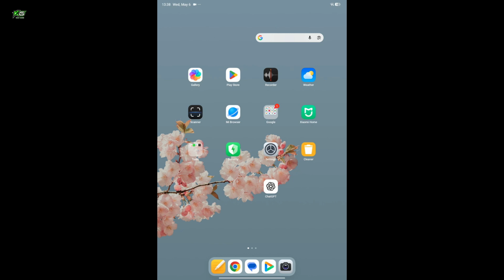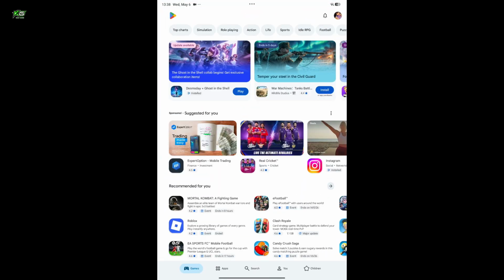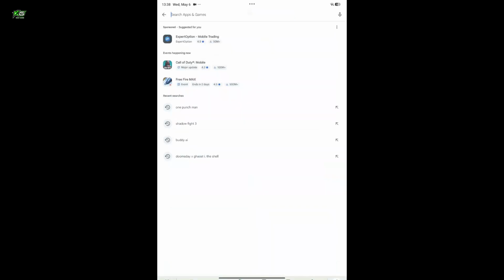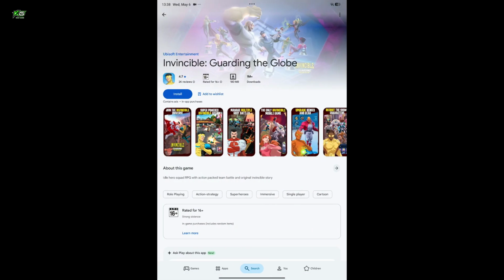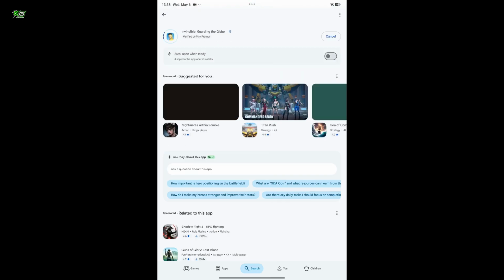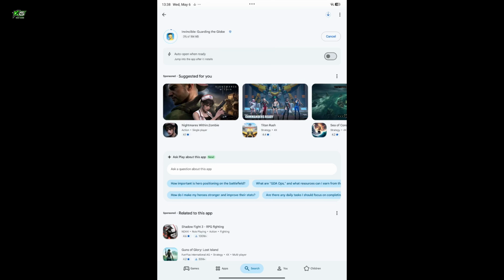How to Download and Install Invincible: Guarding the Globe (2026 Guide)?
Trying to play Invincible: Guarding the Globe on your mobile device but not sure how to get it installed? Don’t worry — this quick and beginner-friendly guide will walk you through everything step by step so you can start playing in just a few minutes!

In this tutorial, you’ll learn how to safely download and install Invincible: Guarding the Globe using official sources like the Google Play Store or Apple App Store. No complicated steps, no risky downloads — just a clean and simple setup process anyone can follow.